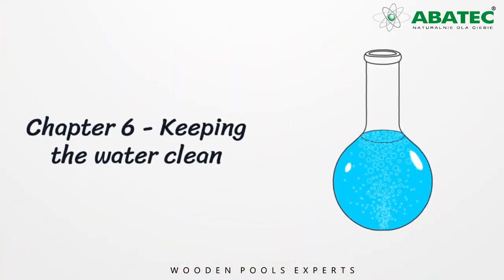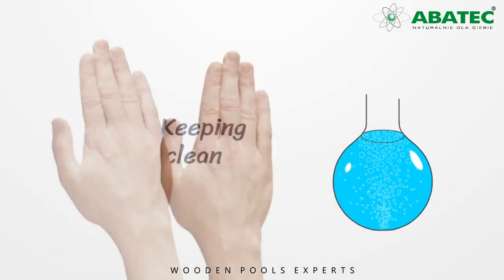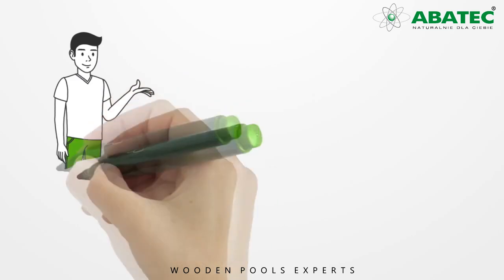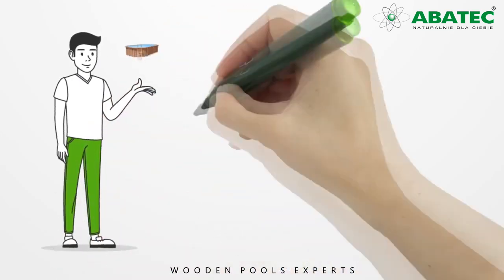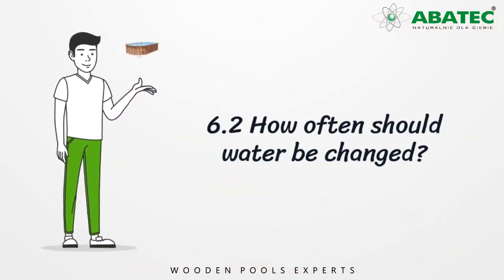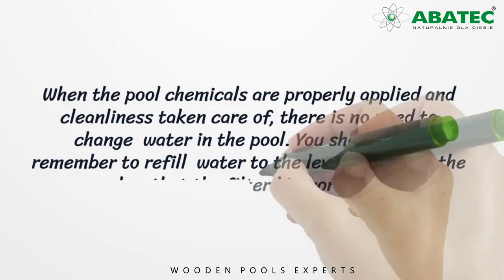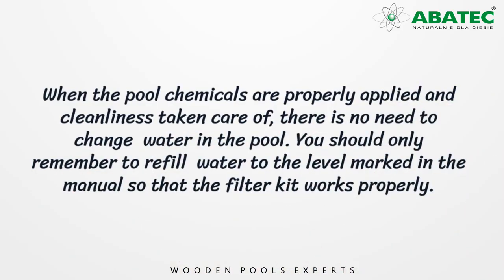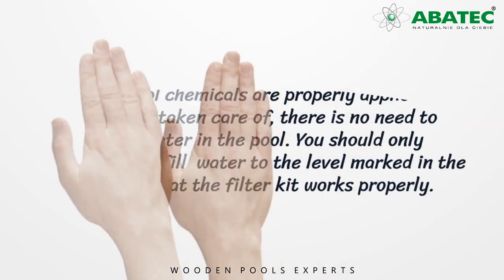ABATEC Pools FAQ 6.2 How often should water be changed